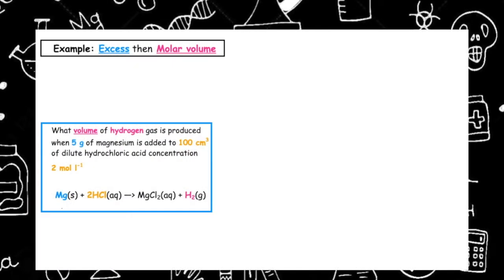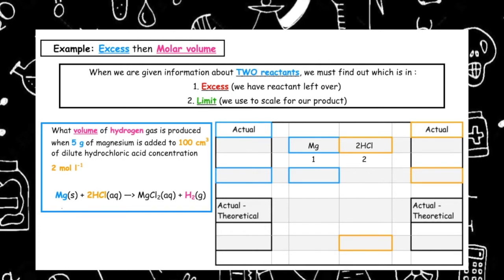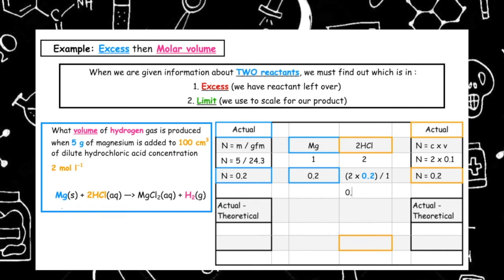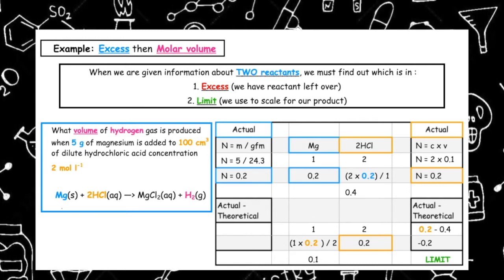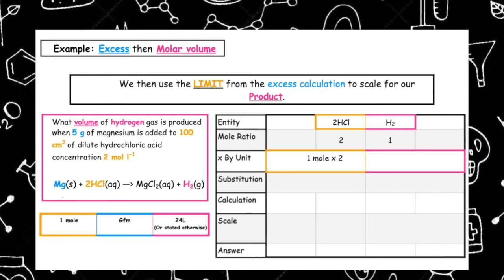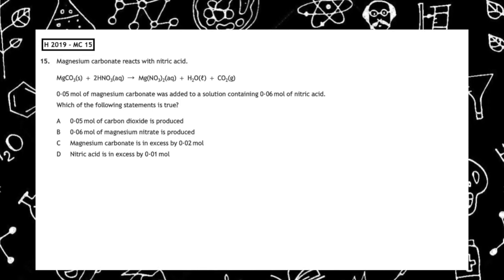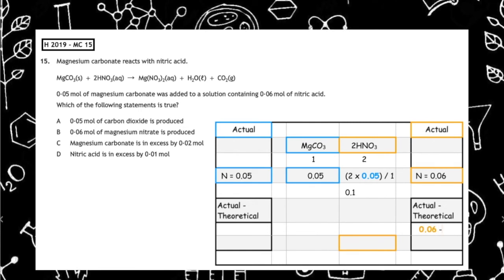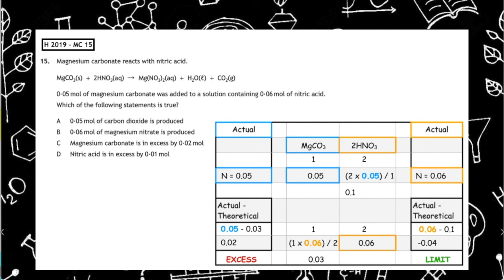How to use Excess then Molar volume.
To quantify the volume of product produced when given informations about BOTH reactants you must:
1. Calculate which reactant is Excess of Limit
2. Use your Limit to quantify your product